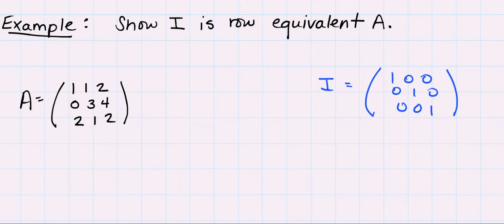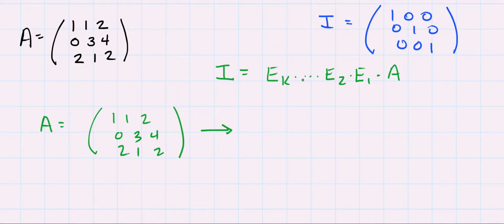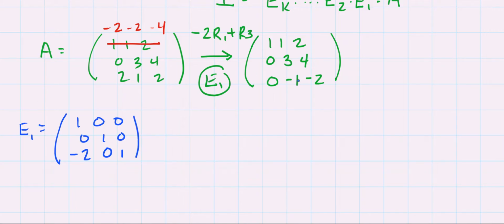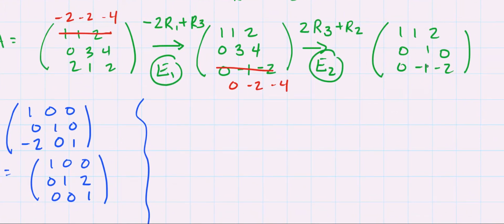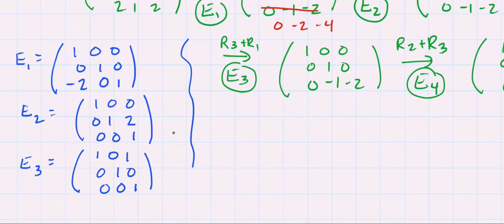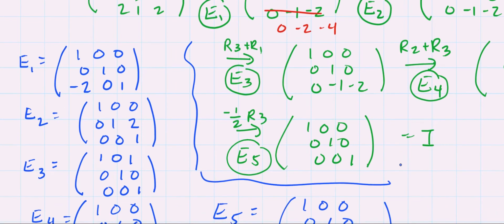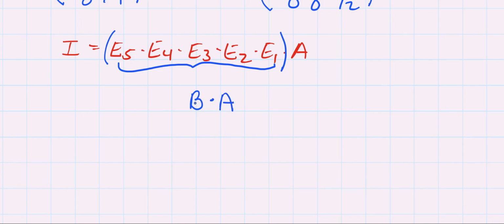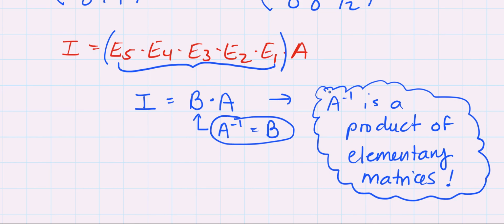Elementary Matrices -- Part V (Sect 1.5)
We will give an example of a 3x3 matrix that is row equivalent to the 3x3 identity matrix.